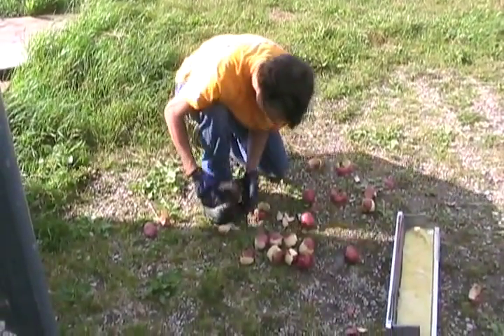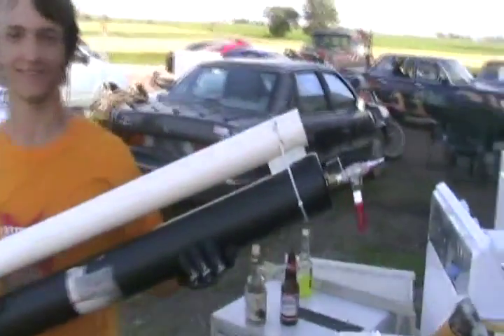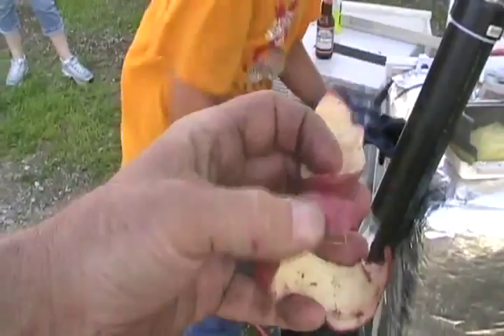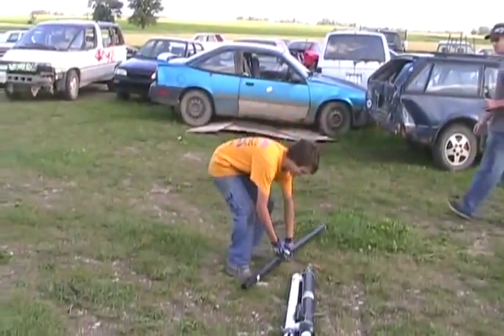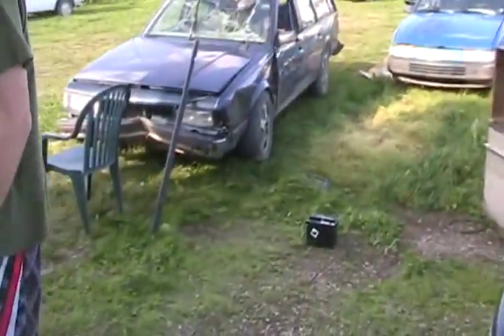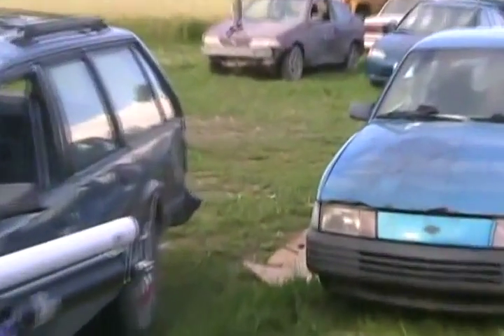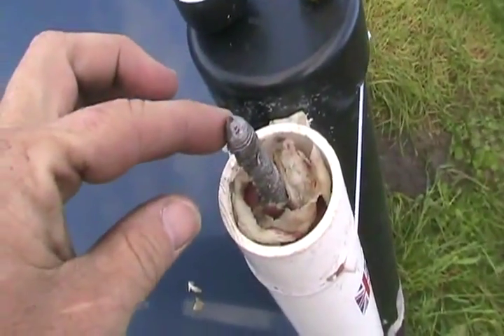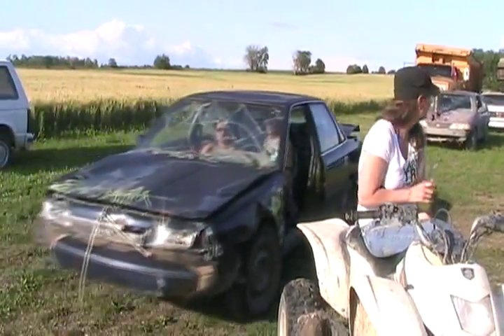Davidsfarm 1290 E6SC3gp4Ywg SQ potato cannon shoots man and car